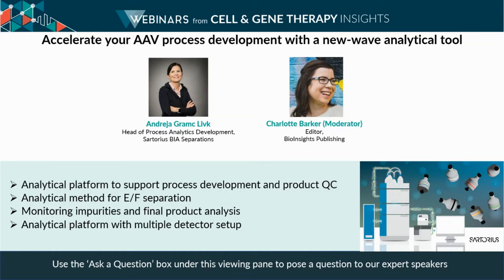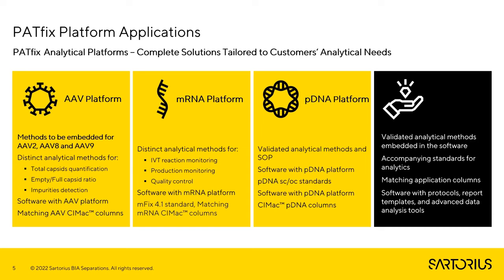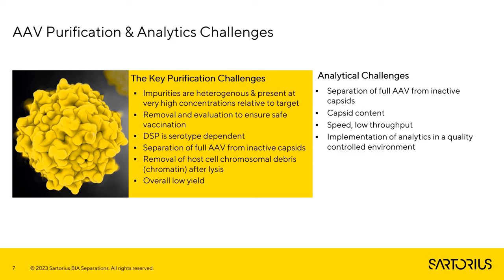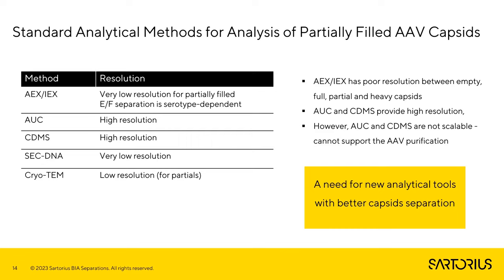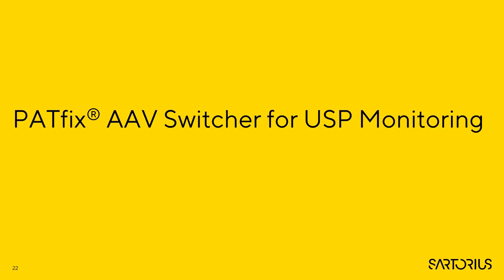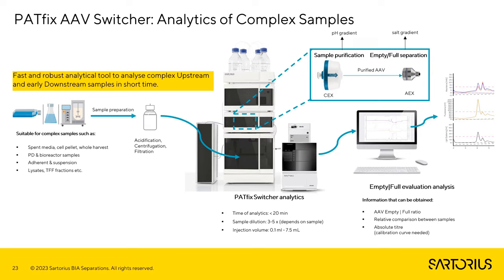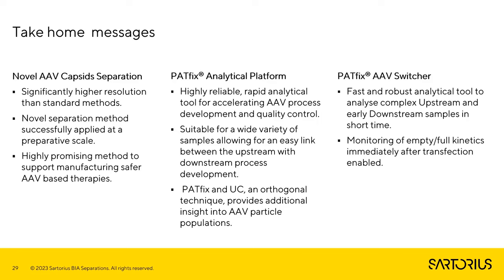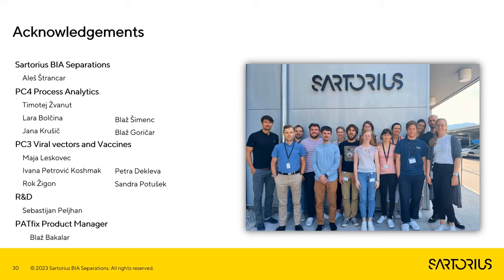Accelerate Your AAV Process Development With a New Wave Analytical Tool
Speaker: Andreja Gramc Livk , Sartorius BIA Separations
Title of the lecture: Accelerate Your AAV Process Development With a New Wave Analytical Tool
Date & Time: July 26, 2023

Adeno-associated viruses (AAVs) are widely used vectors for gene therapies mainly due to their favorable safety profile and high transduction efficiency to various target tissues. With increasing demand for faster process development of advanced therapies using AAVs, rapid at-line analytical chromatographic solutions are becoming indispensable.
PATfix analytical system with multiple detectors seamlessly delivers coherent process information, considerably speeding up process development and enabling a fast-paced delivery of the product to the market.
Analytical methods, embedded in the PATfix system that enables at-line monitoring of common product and process related impurities, provide a critical platform for the rapid development and characterization of AAV-based gene therapy vectors.

0:00 Accelerate your AAV process development with a new-wave analytical tool
3:56 PATfix-Chromatographic Platform
5:26 PATfix Platform Applications
6:31 AAV Purification & Analytics Challenges
9:14 Impurities in AAV Production Process
10:27 AAV Purification Workflow
14:54 New Approach Needed for AAV Capsids Separation
16:15 Standard Analytical Methods for Analysis of Partially Filled AAV Capsids
17:30 Novel Method for High Resolution of AAV8 Capsids
20:46 Preparative Scale of Novel AAV Empty/full Method
21:34 PATfix Analysis of Preparative Fractions
30:08 Testing robustness: Ambr250 process replicates
33:13 PATfix® software-key analytical tool
35:45 Take home messages